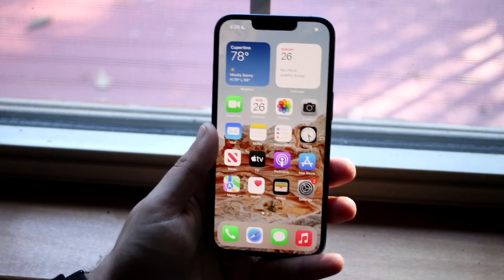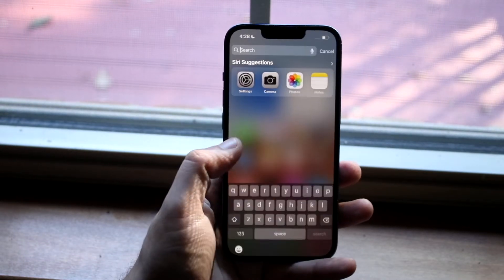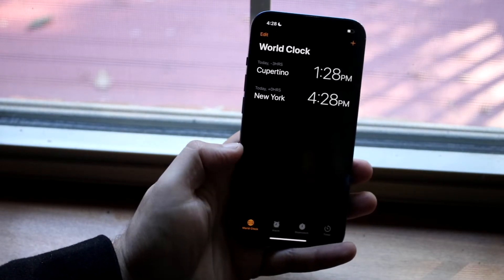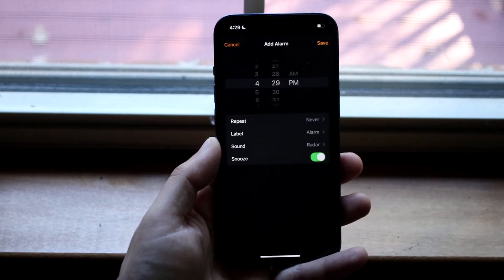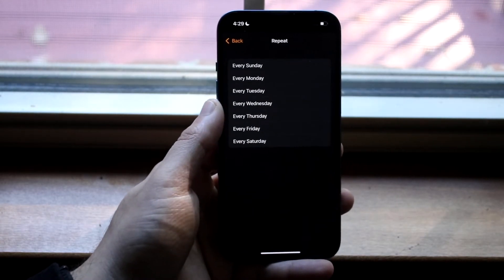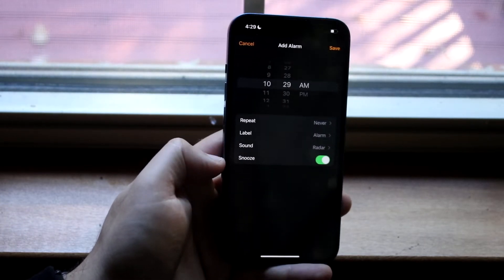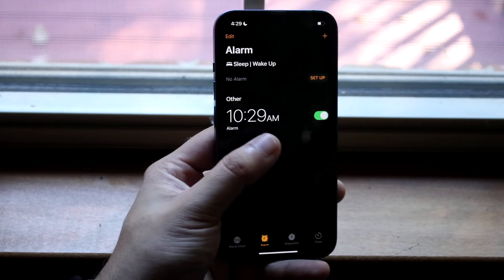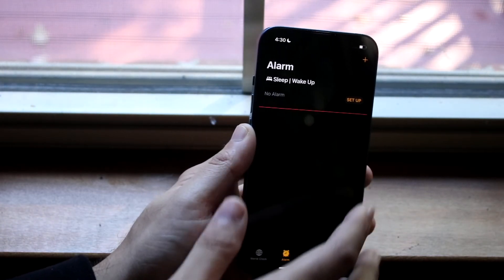How To Setup Alarm On iPhone 13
Here is exactly How To Setup Alarm On iPhone 13